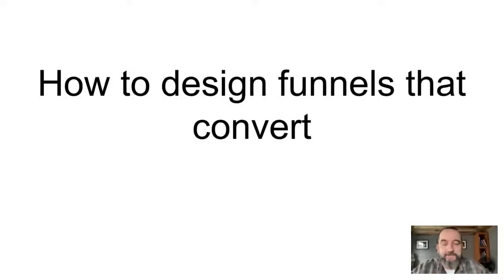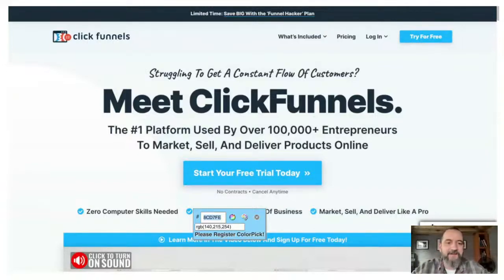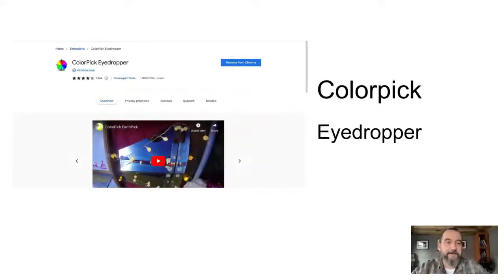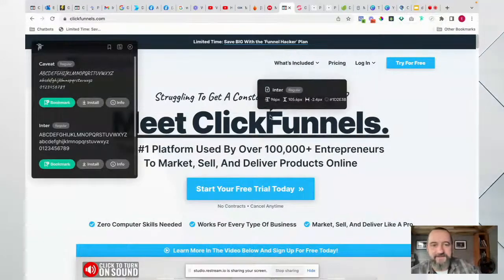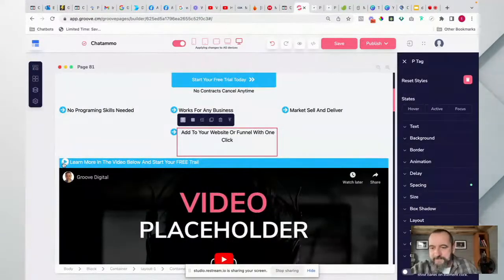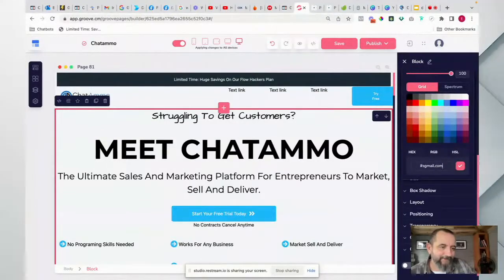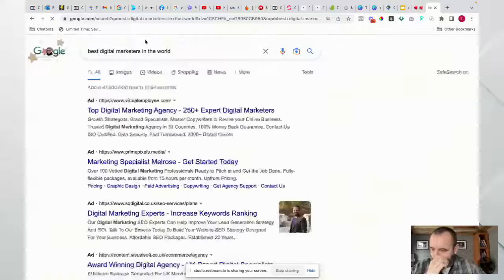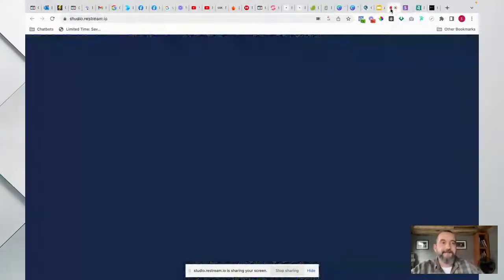Design Hacking For Funnels That Convert - EveryTime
Design Hacking For Funnels That Convert - Every time
Sales funnels are one of the most essential tools for any business. But creating a high-converting funnel can be difficult. In this video, I'll share tips on designing funnels that convert.